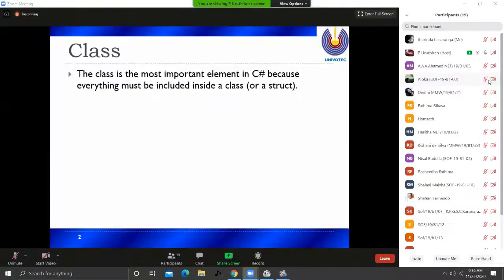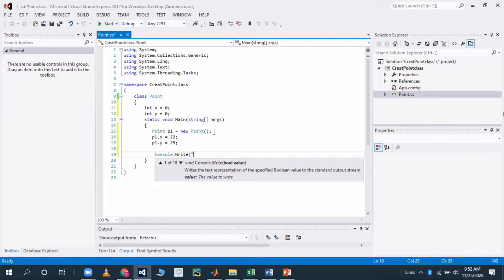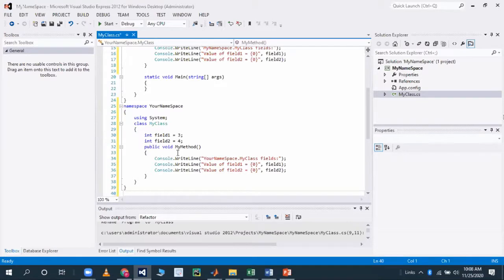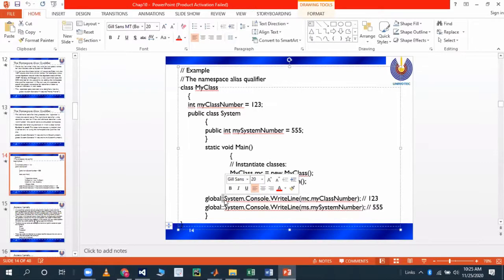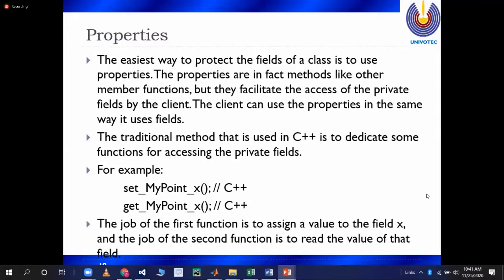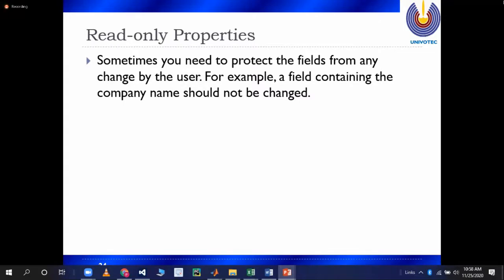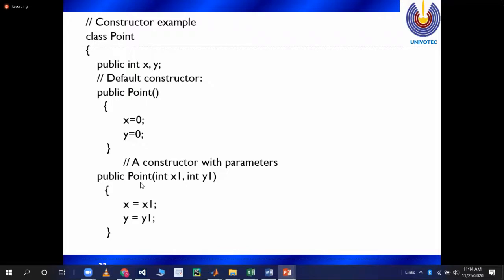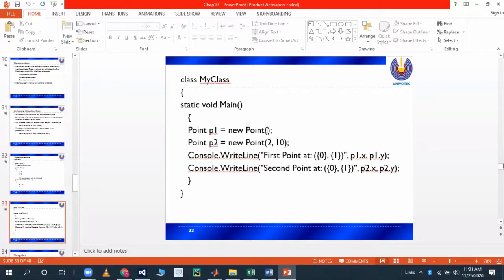Visual Programming Online lecture SE02 - 3(Full Video)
Visual Programming Online lecture SE02 - 3

Zooning
Powerd by
ThariHasa Education